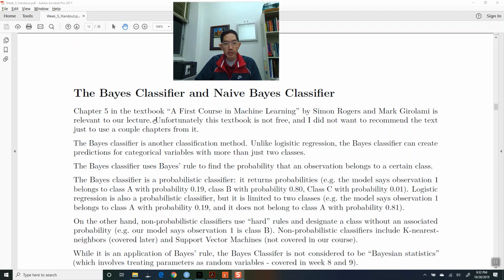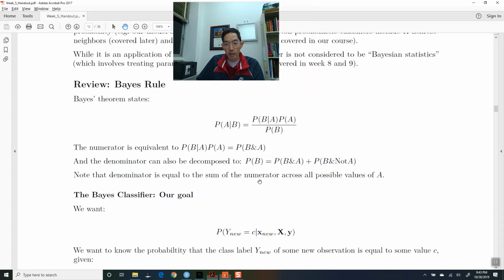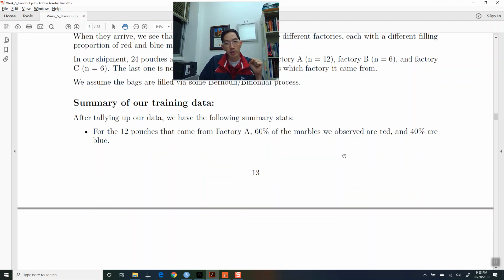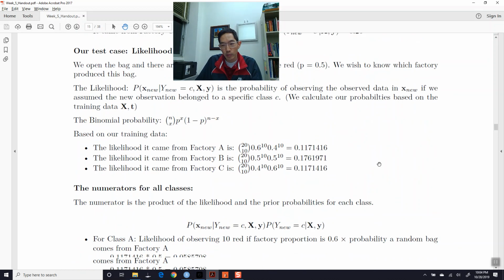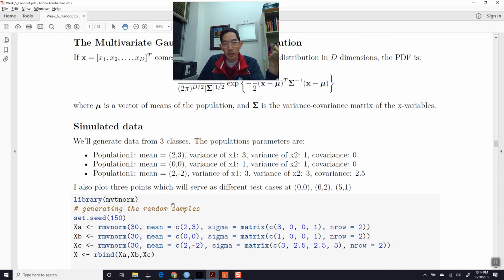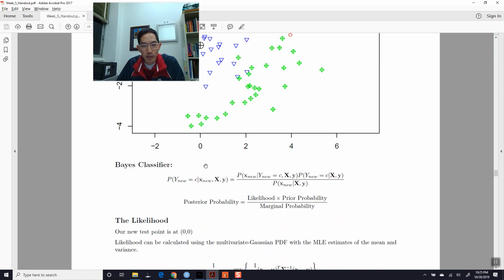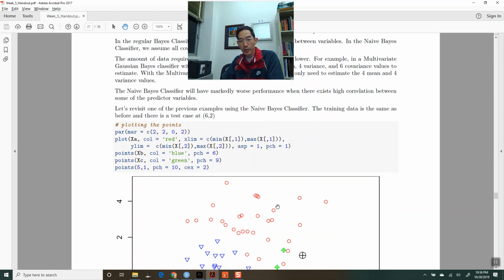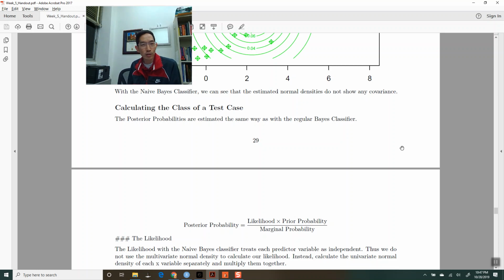10 28 2019 4 Stats 401